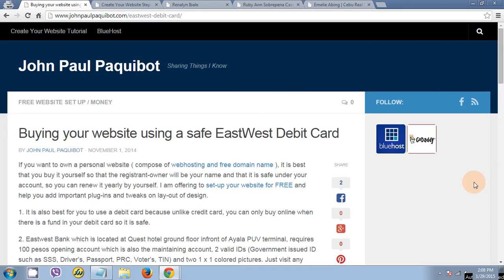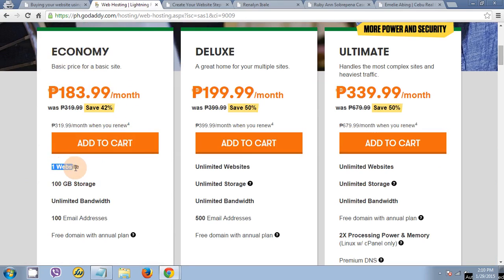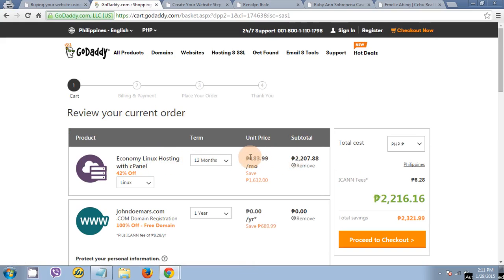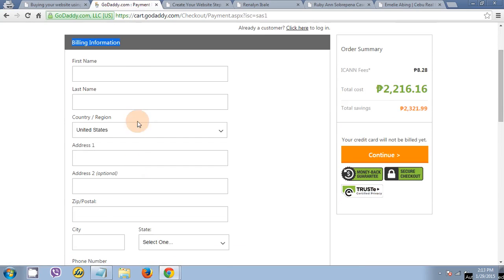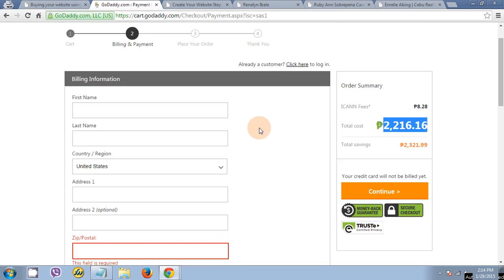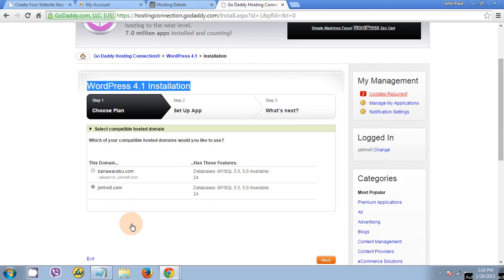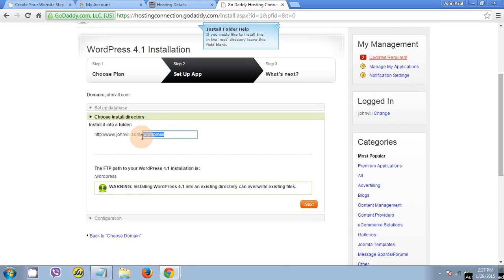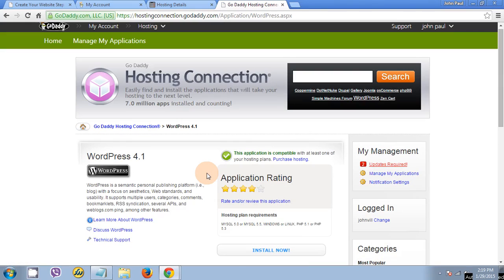$50 Website - Create Your Own Website Video Tutorial 1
Create your own website buy an affordable webhosting from Godaddy with free domain name, why pay webmaster or webdesigners ? when you can create your own website for free service cause now you can install wordpress for free, change website theme design for free. Check this tutorial on how to create your own website for personal and business purposes.

at below 200 pesos monthly web hosting fee you can now create your own website at godaddy just learn and implement this video, use debit card to buy your own website.